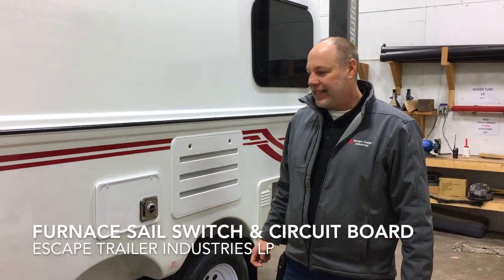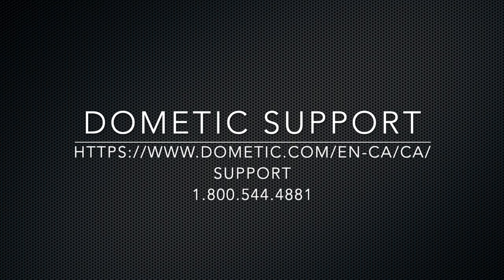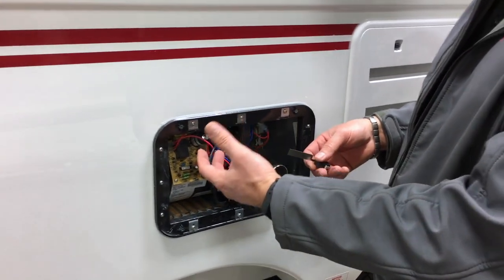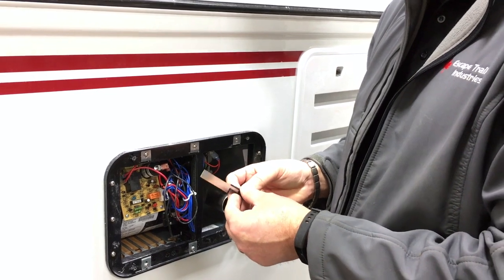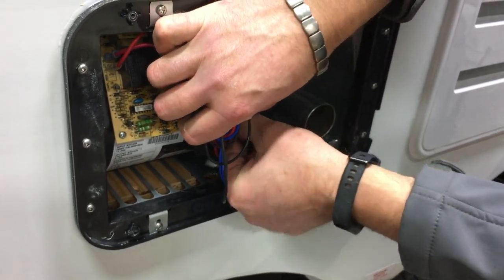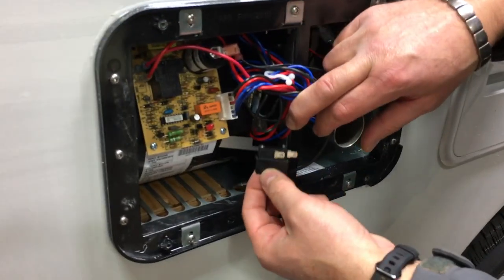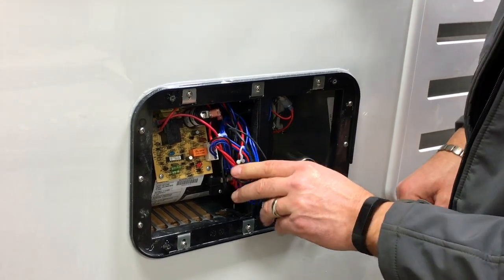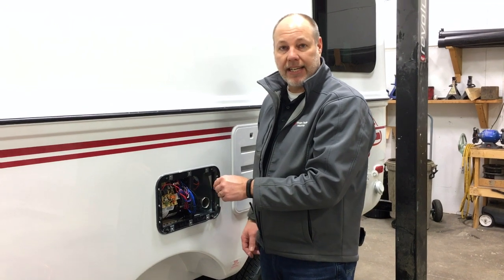"DIY Repair: Replacing Sail Switch & Circuit Board on Your Escape Trailer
How to replace the sail switch and circuit board on your Dometic furnace.